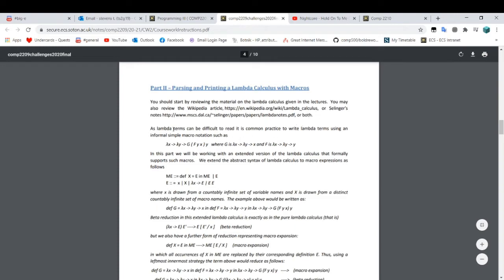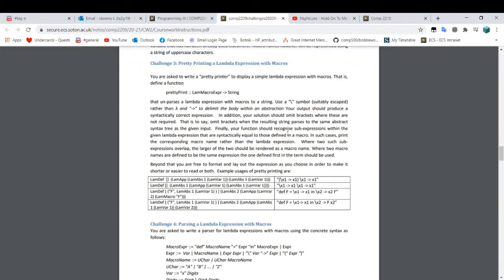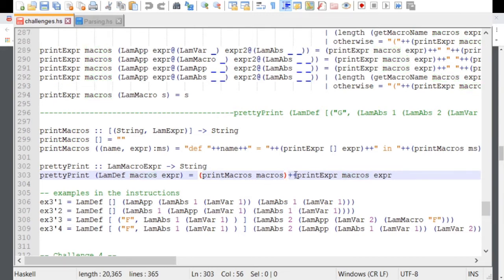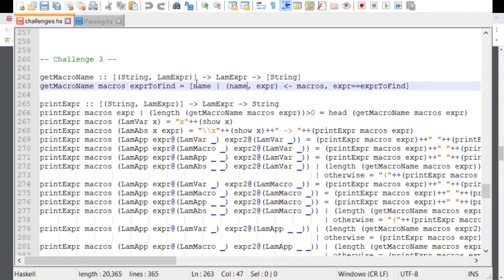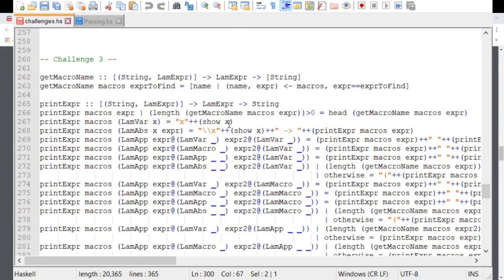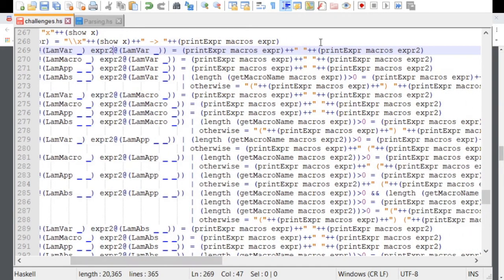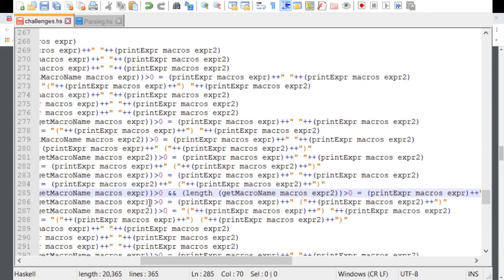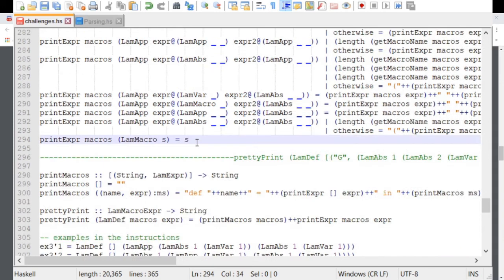Printing Lambda Expressions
This one was really confusing to me when I first read it, but in "testing" to see how the lambda expressions worked, I kind of did the challenge.
Hence this is more of an explanation of my solution than a video of me actually writing it.